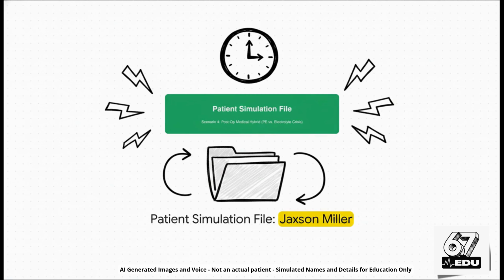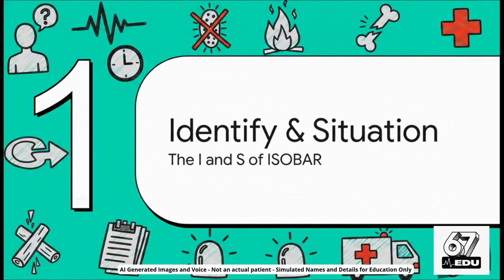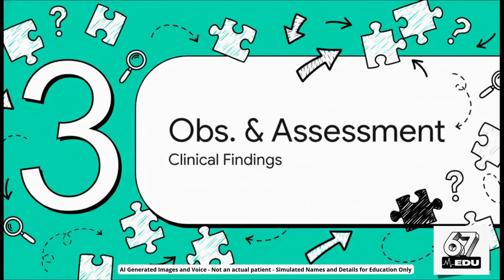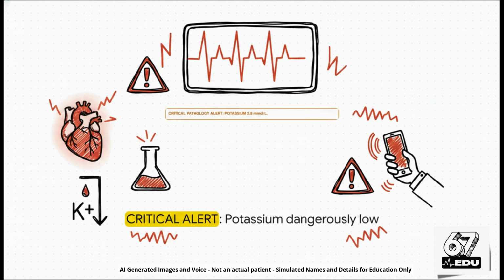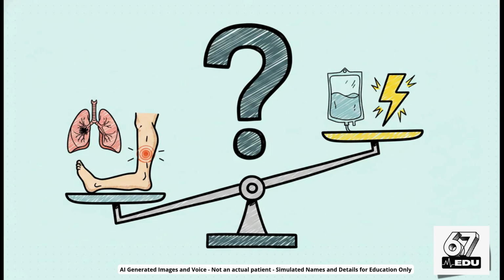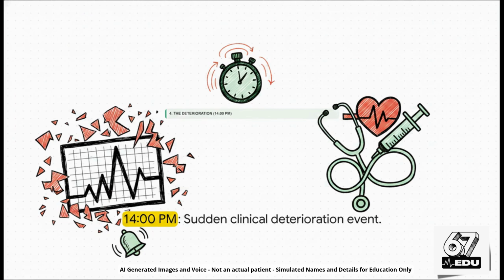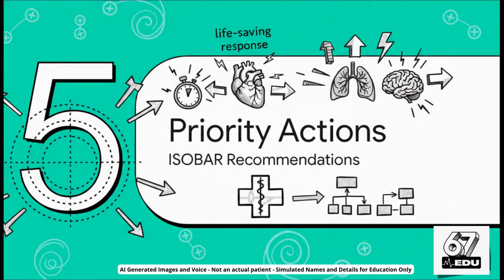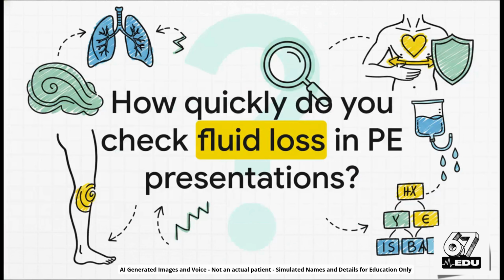Simulation CASE FILE 4 - Patient: JAXSON MILLER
Clinical Simulation: Jaxson Miller Case Study
In this simulation, we analyse the deteriorating state of Jaxson Miller, a 31-year-old post-operative patient facing a life-threatening medical hybrid crisis.

Links: We will upload patient files to use in this simulation for download and use with students to walk through this simulation and help guide education session.
- No link provided - TBC

Patient Background: Age: 31 Medical History: Crohn’s Disease, recent Bowel Resection (10 days post-op), and a subsequent wound infection.

Social Context: A young father anxious to return home, experiencing high stress regarding his recovery.

The Clinical Deterioration: Jaxson was re-admitted with pleuritic chest pain and a tender left calf, initially raising strong suspicions of a Pulmonary Embolism (PE). However, the case is complicated by a high-output ileostomy (1L of watery effluent in just 4 hours).

Key Findings: Critical Pathology: Potassium of 2.8 mmol/L (Critical Low) and Magnesium of 0.5 mmol/L.

ECG Changes: Sinus tachycardia with prominent U-waves.

Acute Event: A syncopal episode while mobile, leading to circulatory collapse with a BP of 85/40 and SpO2 of 88% on room air.

Learning Objectives: Differentiating Red Flags: Learn to balance the classic signs of PE (Virchow's Triad) against the physiological impact of massive electrolyte loss from a high-output stoma.

Emergency Response: Watch the execution of a MET Call and the prioritized management of fluid resuscitation and aggressive IV electrolyte replacement via a PICC line.

Diagnostic Pathways: Understanding when to prioritize a CTPA (CT Pulmonary Angiogram) in a hemodynamically unstable patient.

AI Generated Audio and Visuals - Not an actual patient - Patient details are simulated for education only.